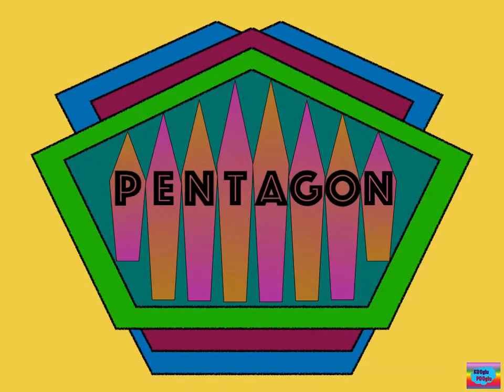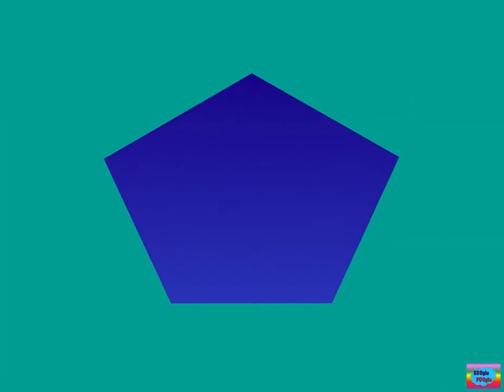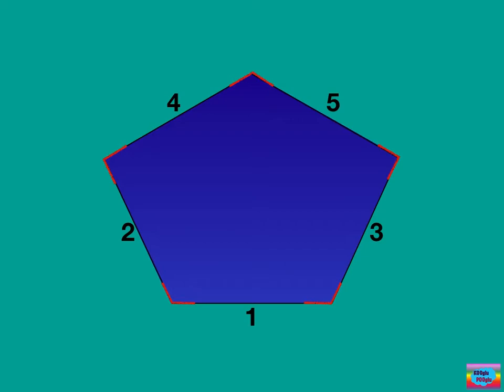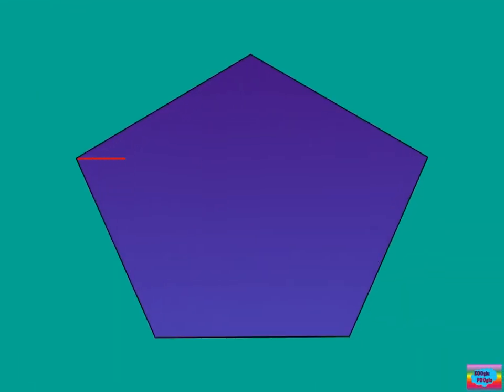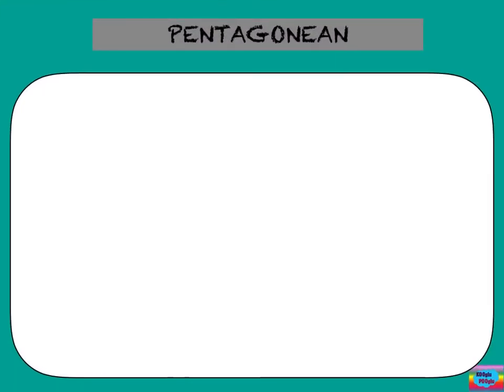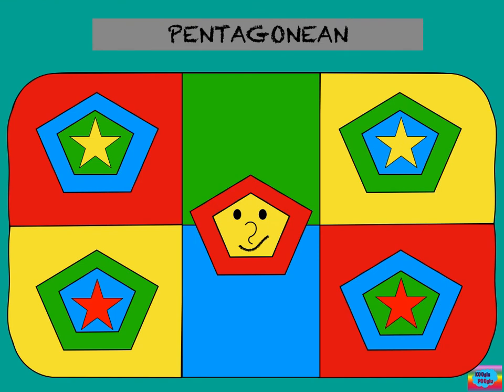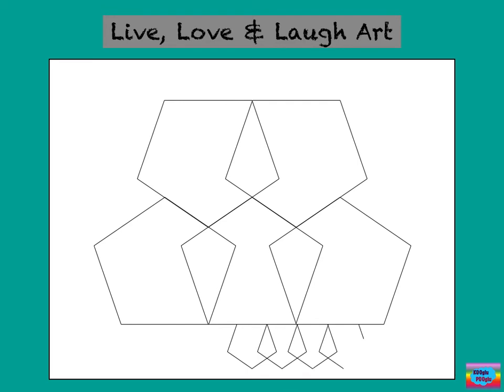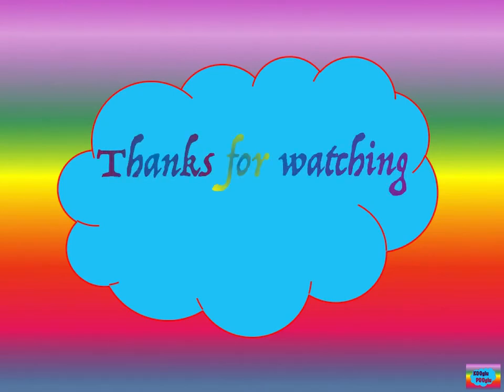2D Shape - Pentagon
Let's learn 2D Shape - PENTAGON with KoogluPooglu.

 Drop an email for practice sheets.